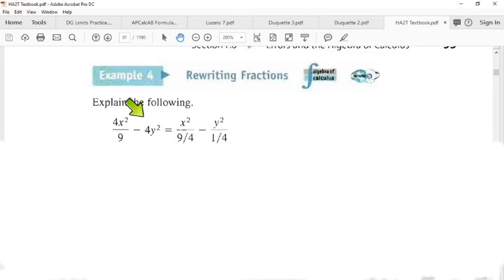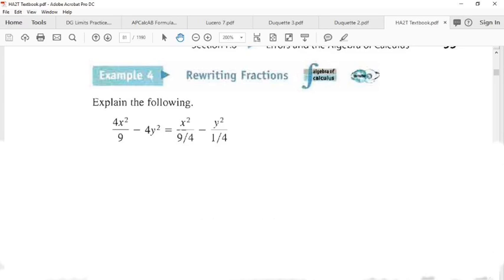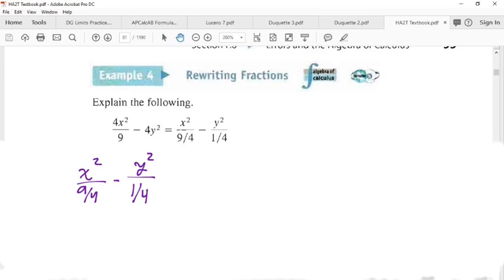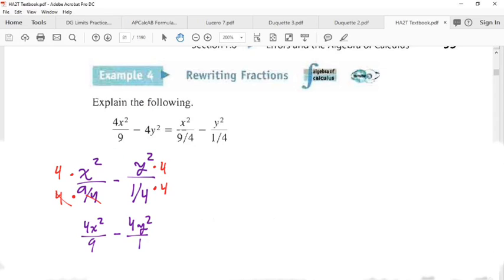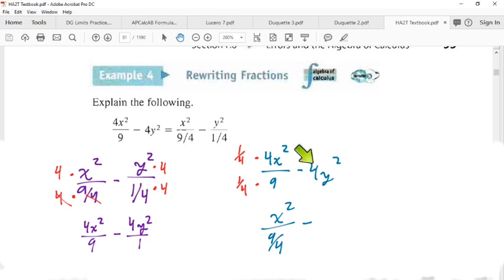Desktop Capture 142